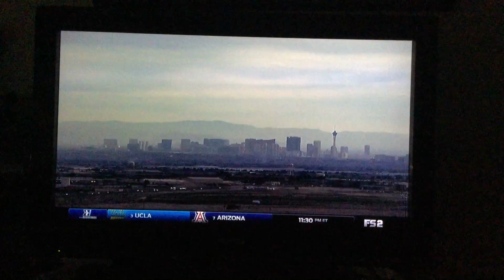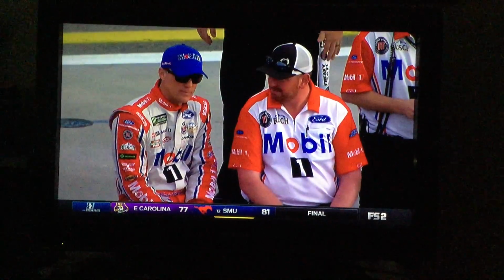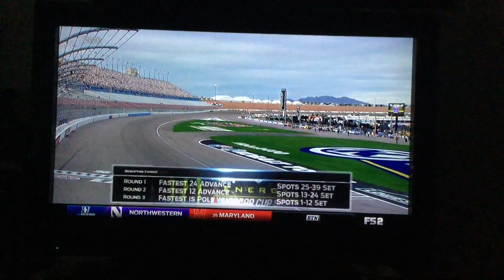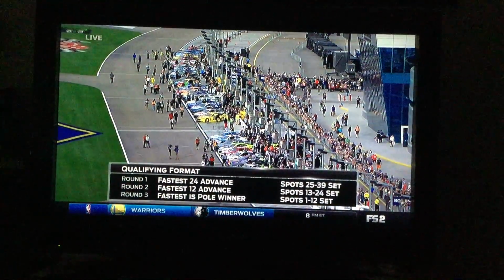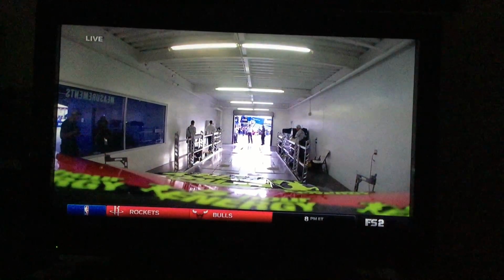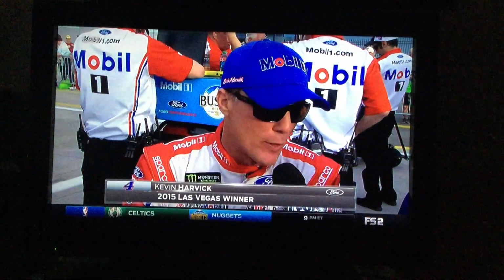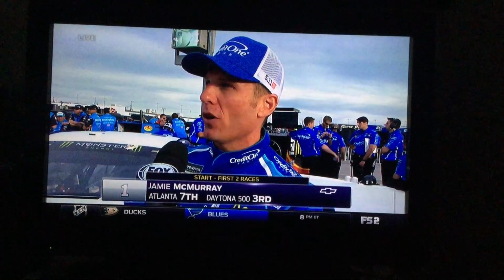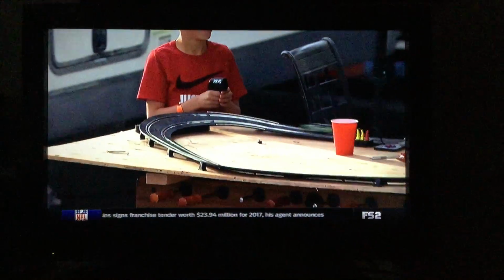2017 Kobalt 400 Qualifying At Las Vegas Part 1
2017 Las Vegas 400 Qualifying